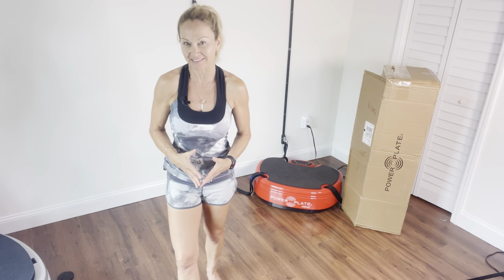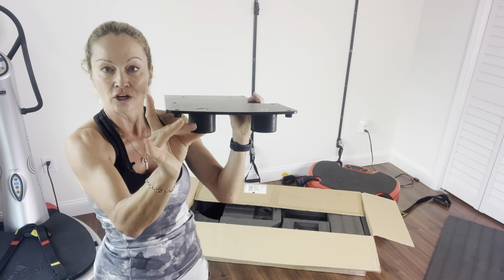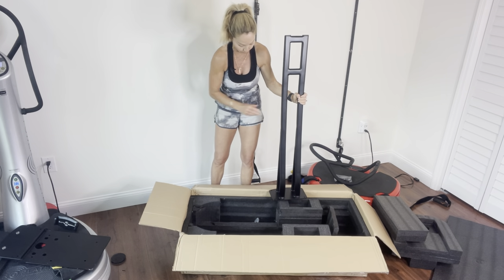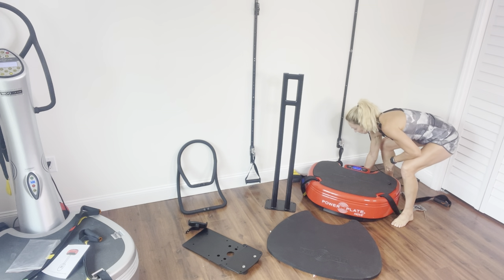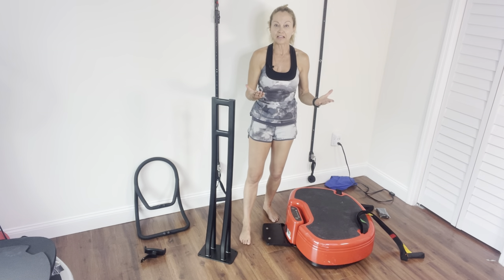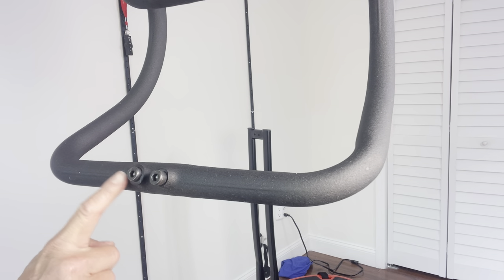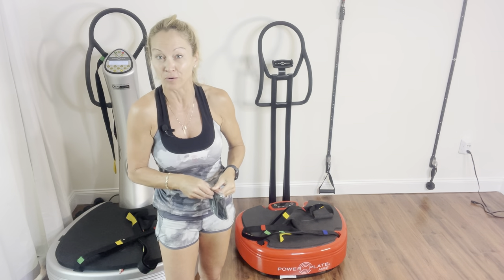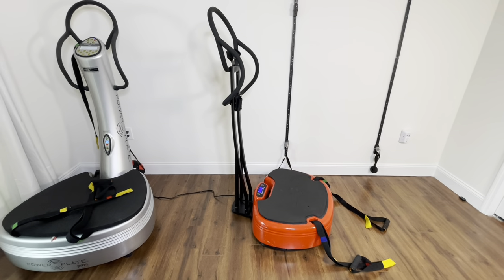Power Plate MOVE - Stability Bar Installation Tutorial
This video shows you how to install the stability bar in your Power Plate MOVE model. From opening the box to anchoring the bar safely.